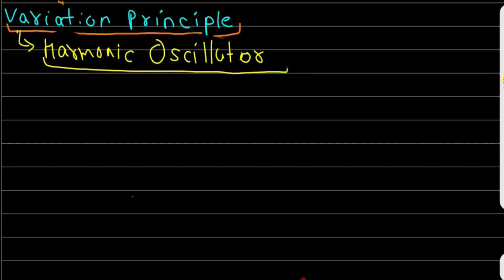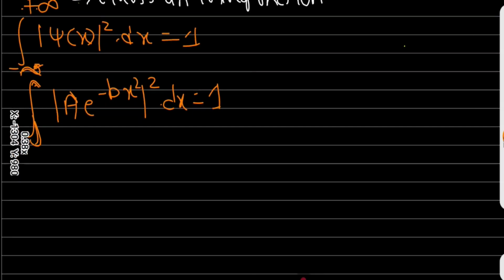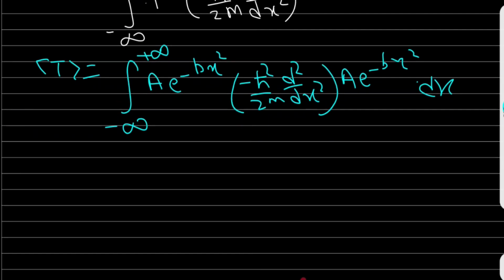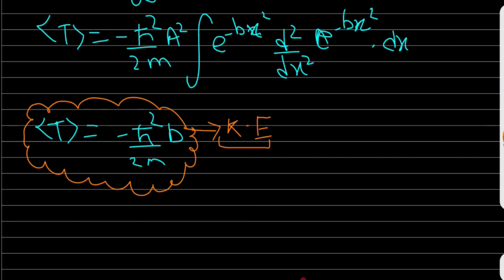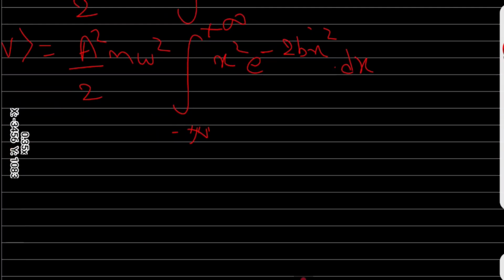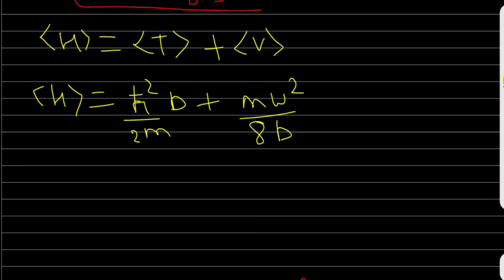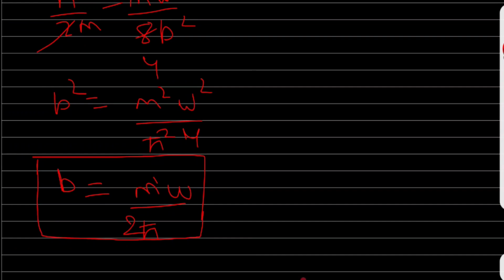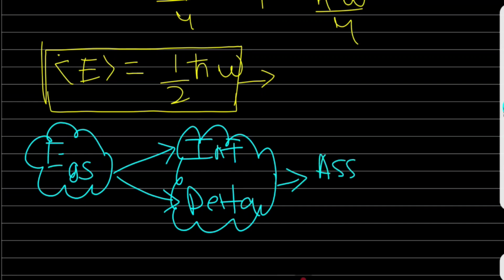Ground State Energy || Variations Principle || Harmonic Oscillator|| Quantum mechanics